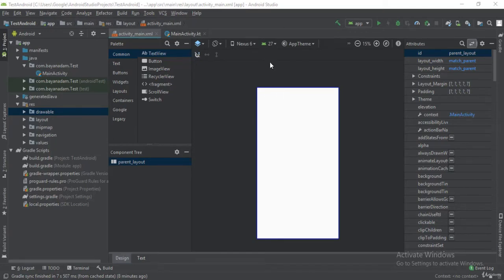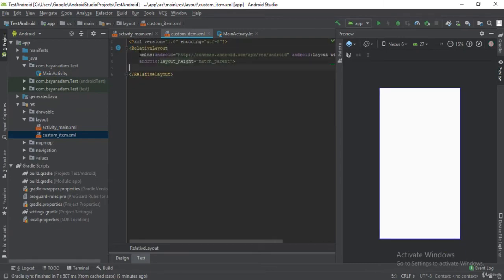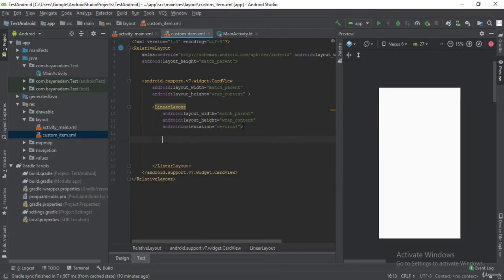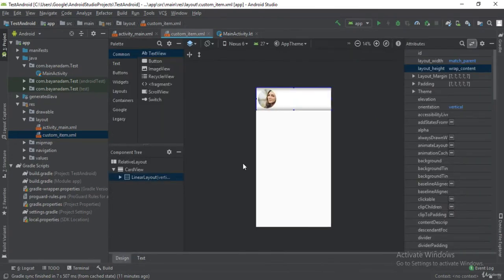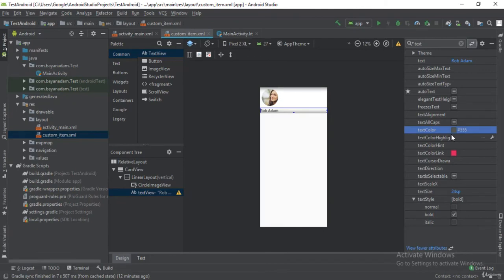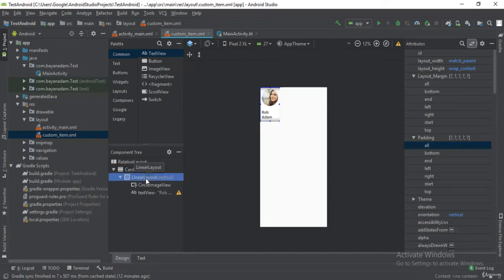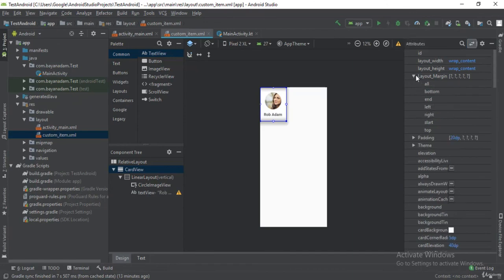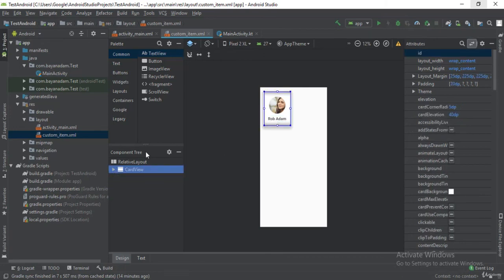1 Android Pepole Project part 1